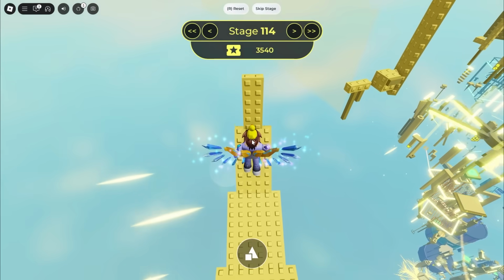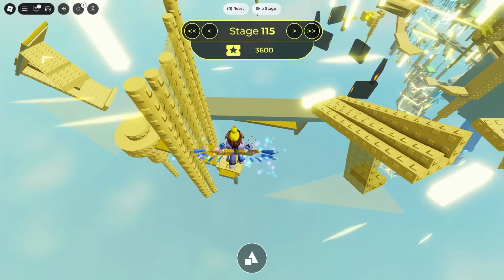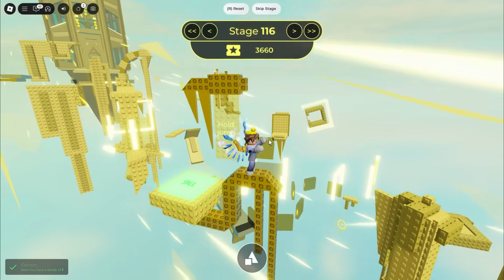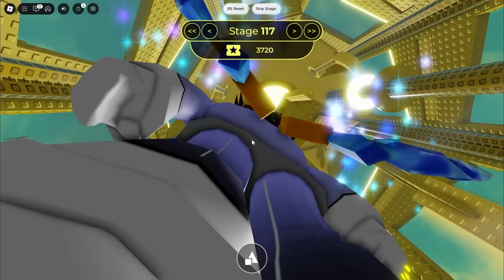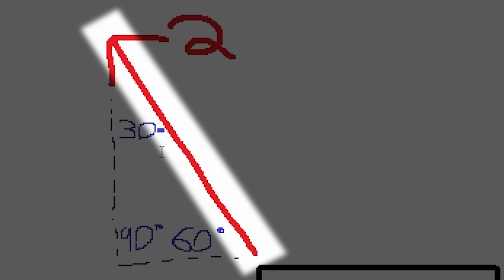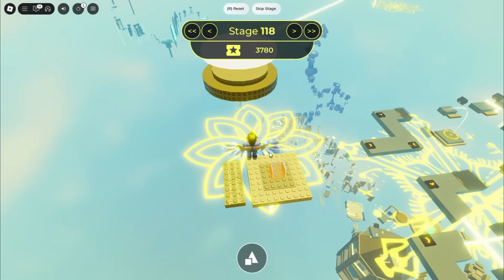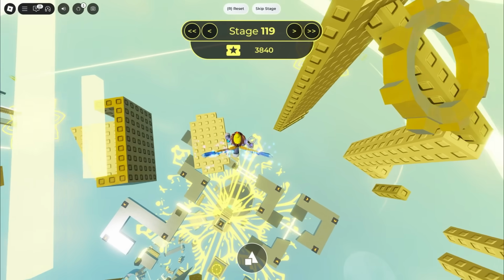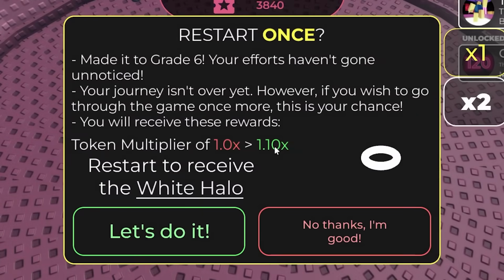Calculus Student Vs. Math DCO: REMATCH! [Roblox]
Back in May, I posted “Calculus Student Vs. Math Difficulty Chart Obby” (link below). The video did extremely well and has claimed the title of my most viewed video, so the obvious thing to do now is make a part 2. Today I pick up where I left off, in the 11th grade. I have only a few stages left, but they are the hardest math and hardest obby the game has to offer. Will I successfully defeat the Math Difficulty Chart Obby in this rematch?